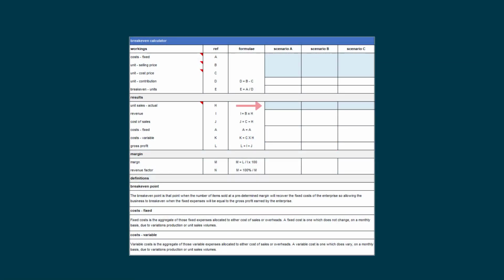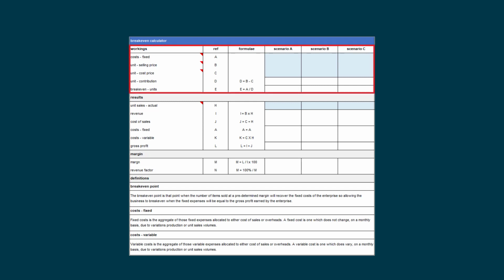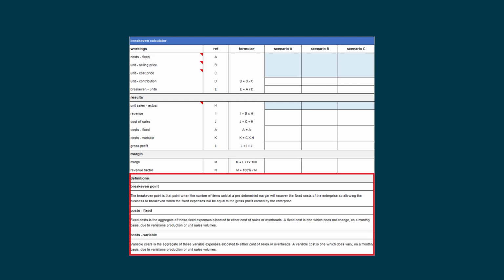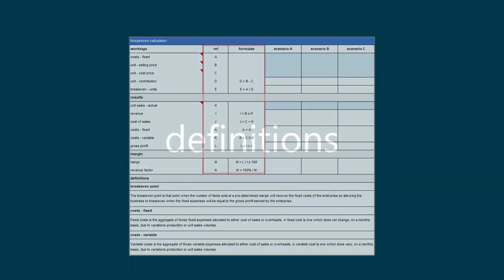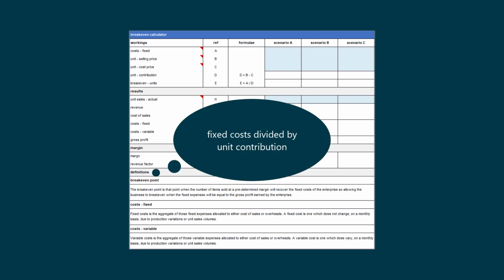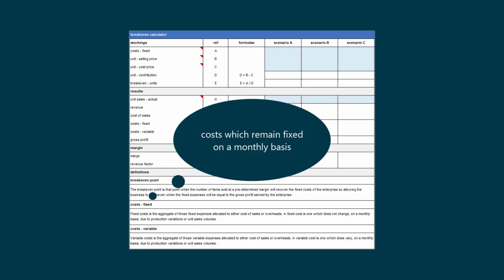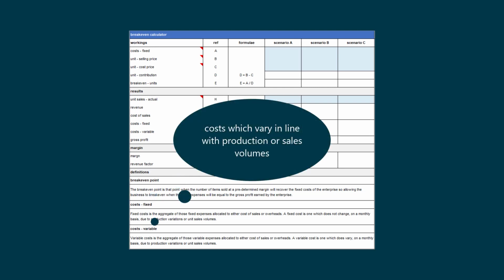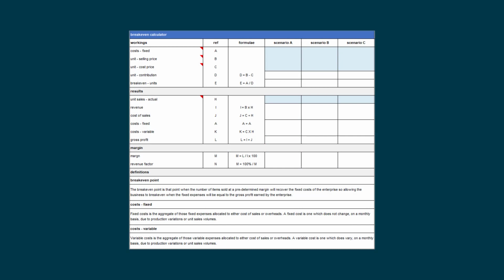getting to value_breakeven calculator